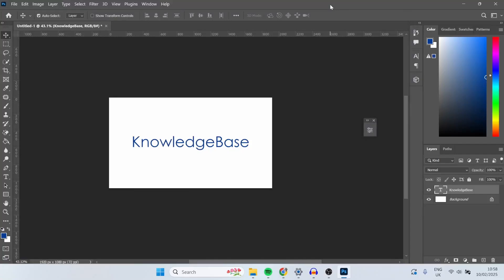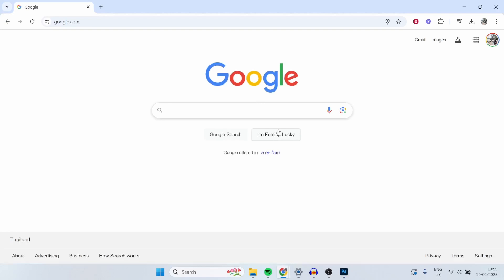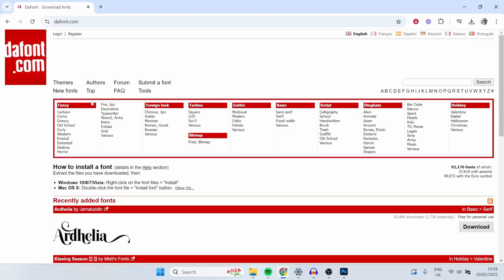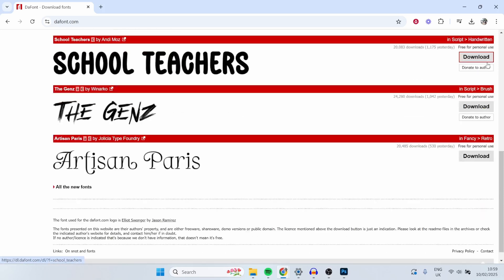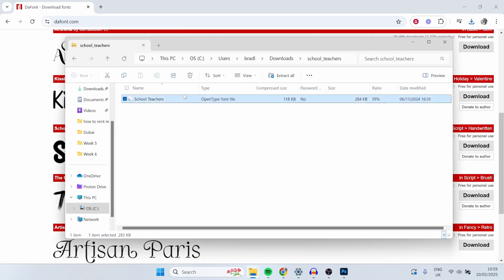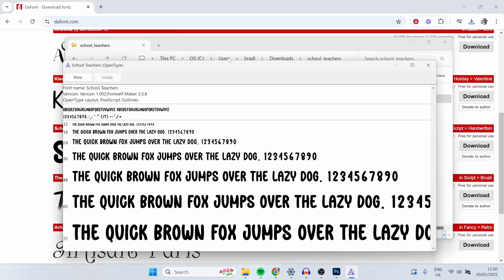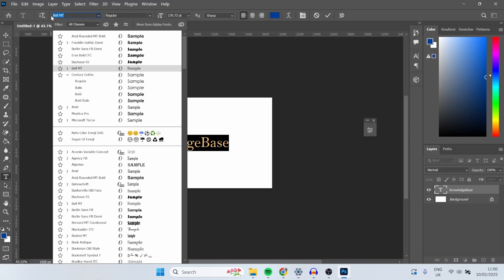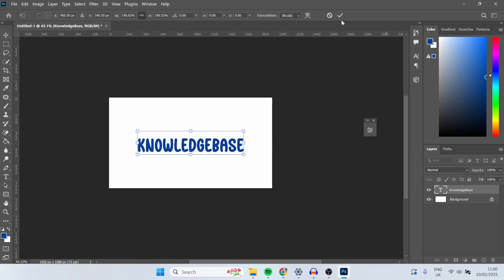How To Add Fonts To Photoshop (Step By Step)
In this video, I show you how to add fonts to Photoshop. Did this video help? Thanks!